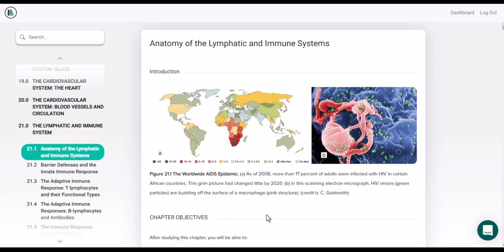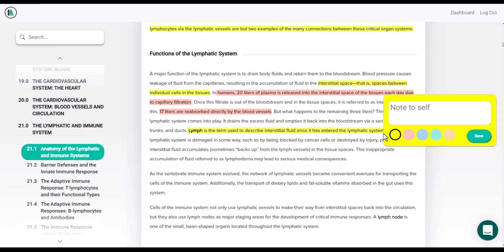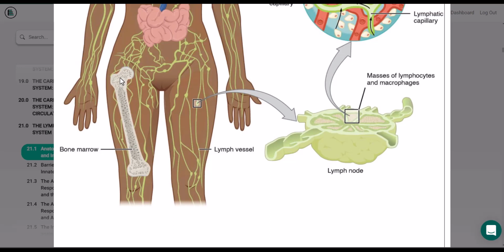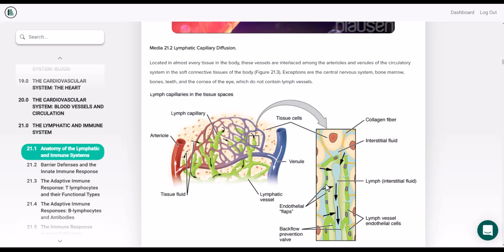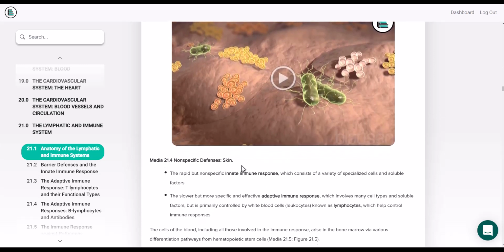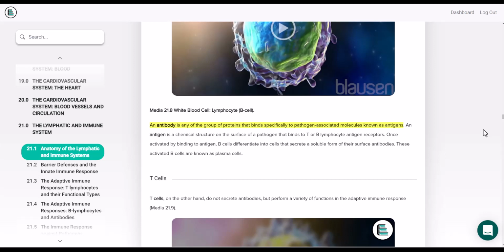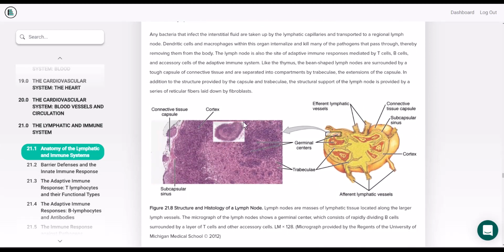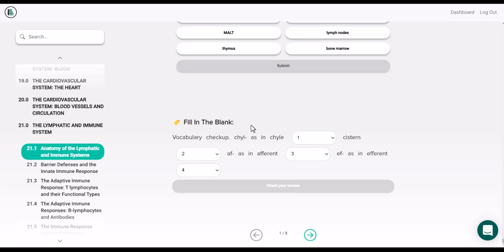BIOL 152 Lymphatic System